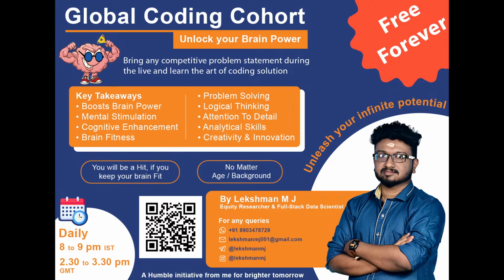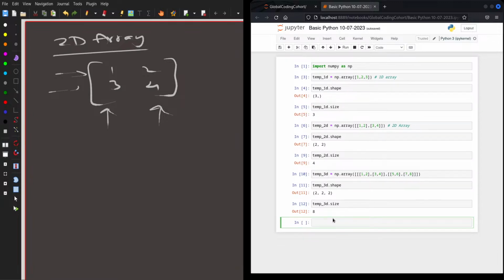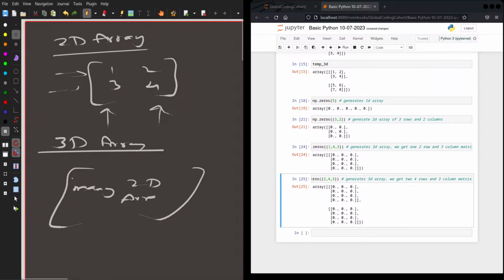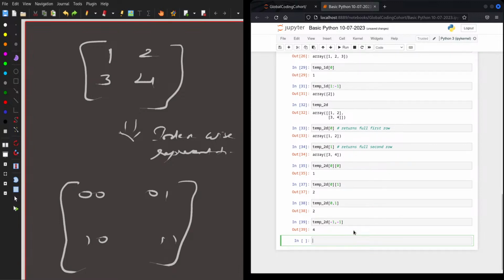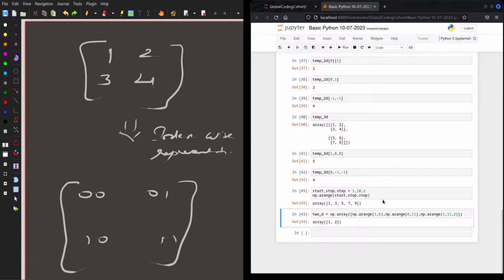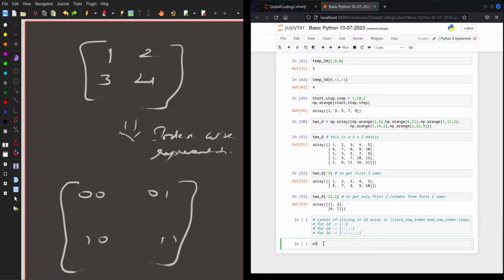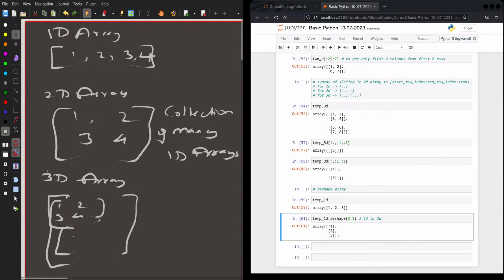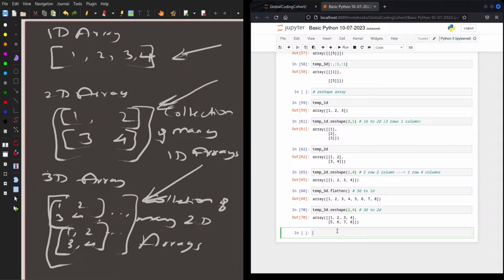Global Coding Cohort | GCC By Lekshman M J | Live Day 9 | 10-07-2023